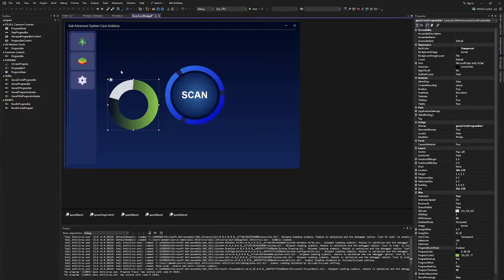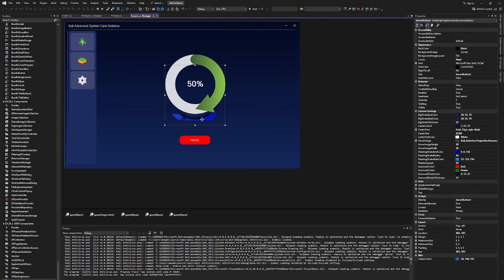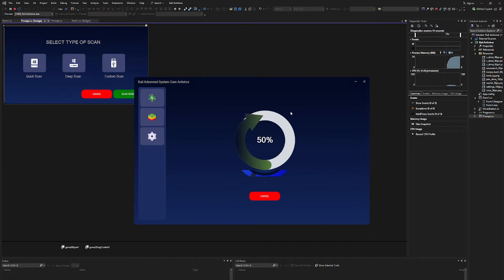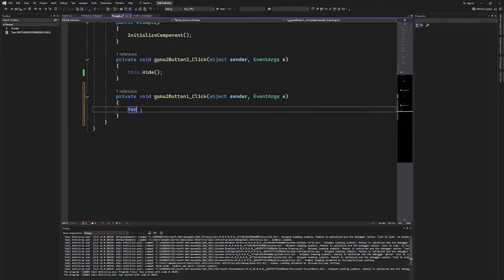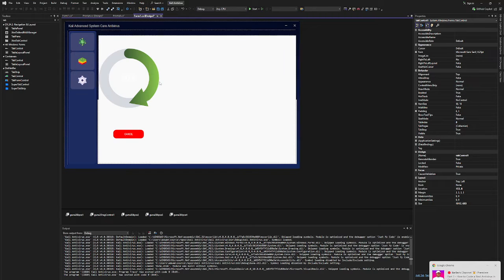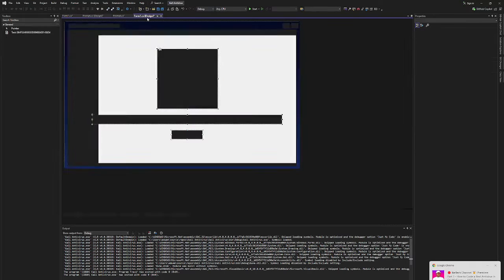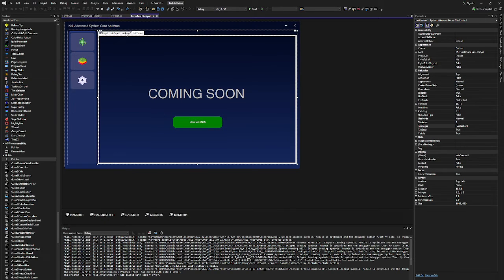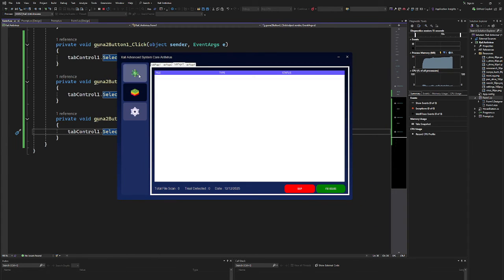Part 4 - How to Code a Real Antivirus in C# WinForms + YARA Rules Scanner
🔐 In this tutorial, learn how to create an advanced antivirus software using C# WinForms and YARA rules for malware detection. This powerful application features a professional dark UI inspired by modern system optimization tools like Advanced SystemCare.

✅ What You'll Learn:
- How to integrate YARA rules in C#
- Design a sleek antivirus interface with a scan button and navigation
- Implement AI and manual scan modes
- Structure your project with real-time scanning logic
- Add protection, update, and performance features

🎯 Tools & Technologies:
- C# (.NET Framework / WinForms)
- YARA (Rule-based malware detection)
- SQLite (optional for hash database)
- Guna UI / Custom UI styling

👨‍💻 Perfect for:
- Ethical Hackers
- Cybersecurity Students
- .NET Developers
- Software Engineers building real-world tools

👇 Drop your questions or features you want in Part 2 in the comments!